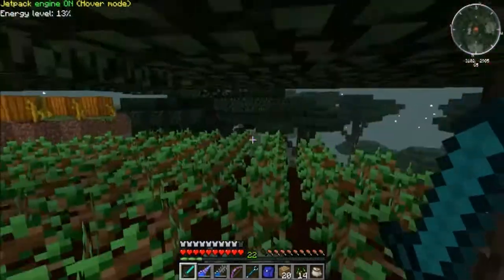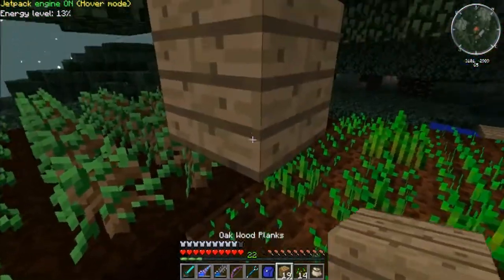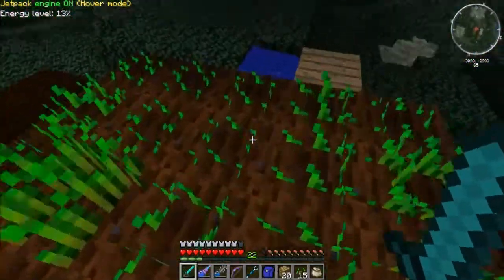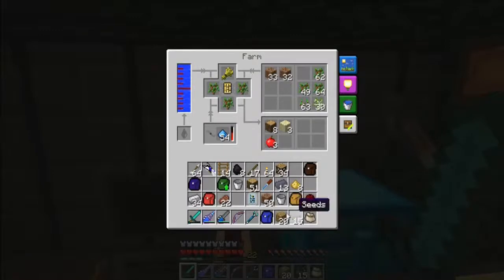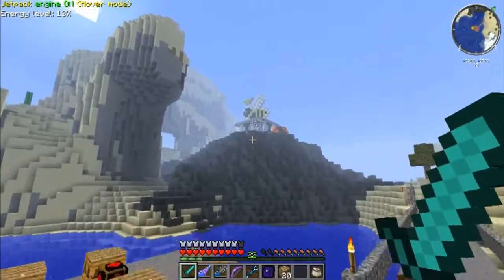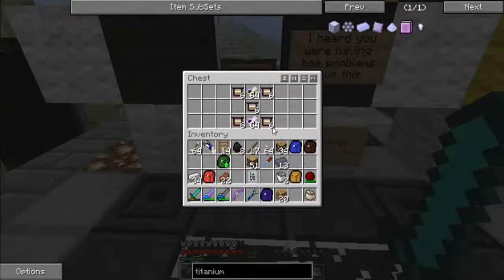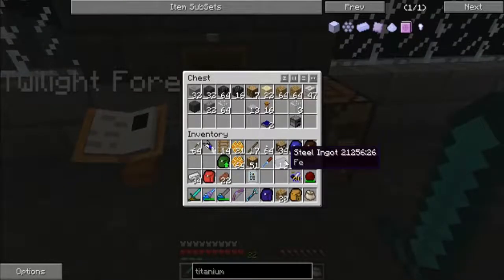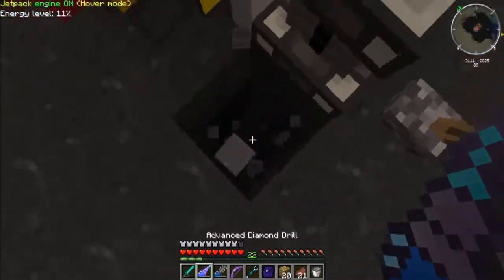Naoisgaming FTB Ep26: Solutions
Solutions for various niggling issues: the managed farm with trees and wheat, is constantly expelling the dirt that it needs to grow trees; and the diamond pipe is filling all of the machines with beeswax.  Plus someone has gift-pranked us with bee shortcuts.  Woe thy name is pixel art.

Music is made by me in Garageband.